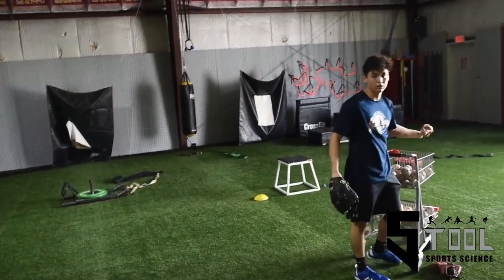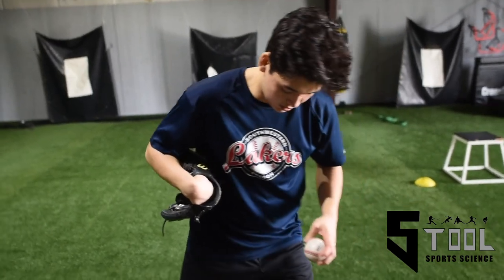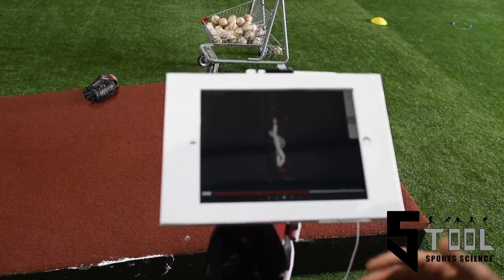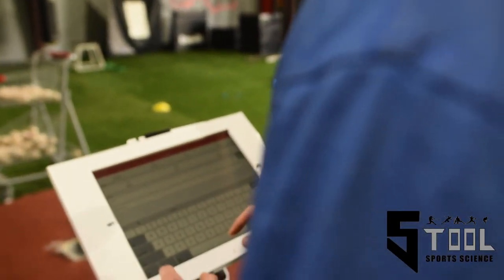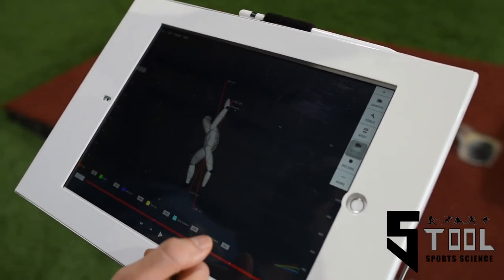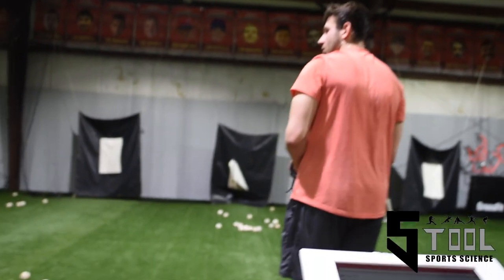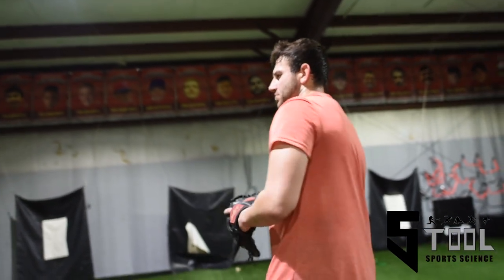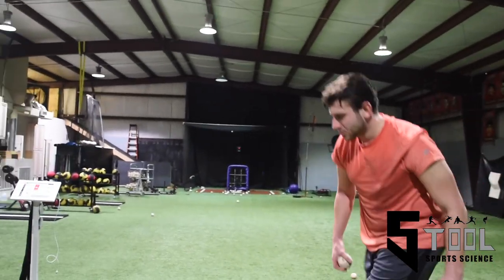Learn Elite Pitching Mechanics - 5 Tool Show EP 5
In this episode we motion capture Zac and Troy's pitching mechanics. The guys also work on their pitches using the Rapsodo. Some weight lifting is mixed in here and there. More episodes coming soon. If you guys have any questions, please do not hesitate to reach out.